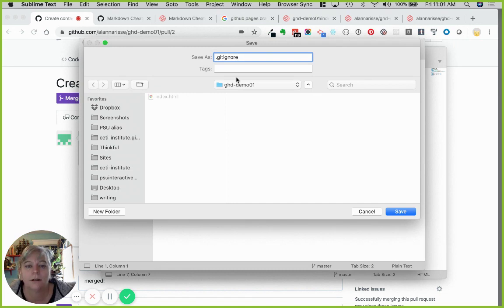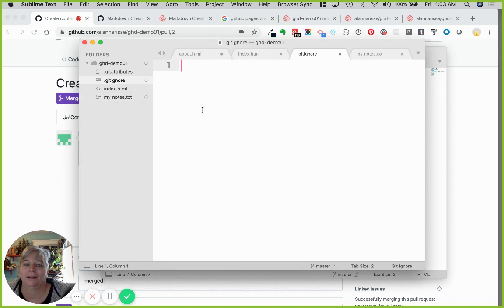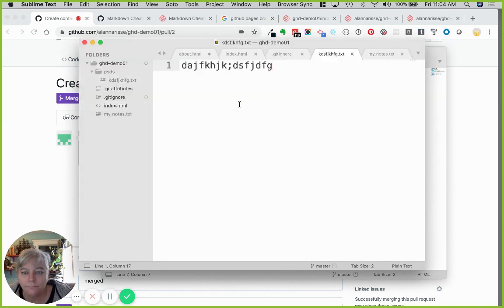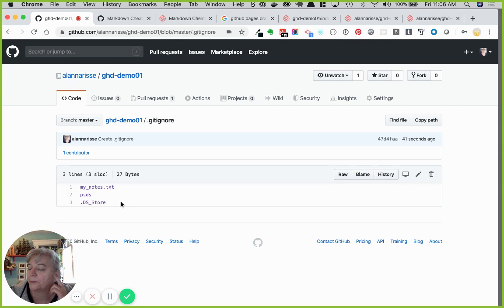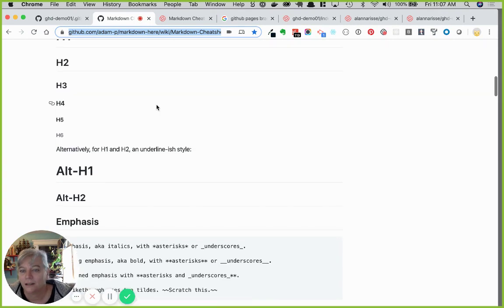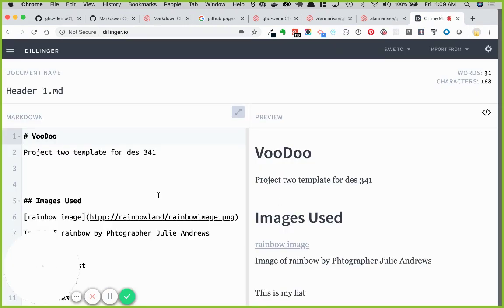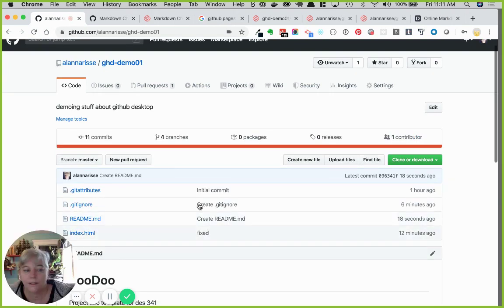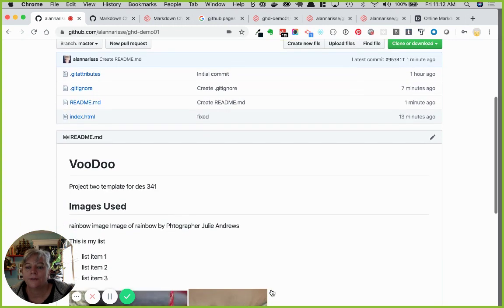git github ghdesktop Part4